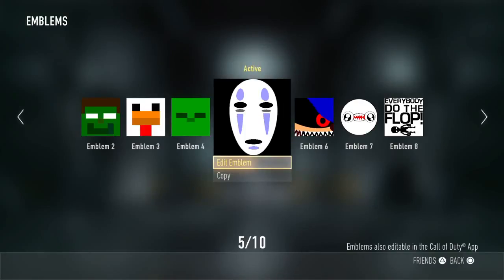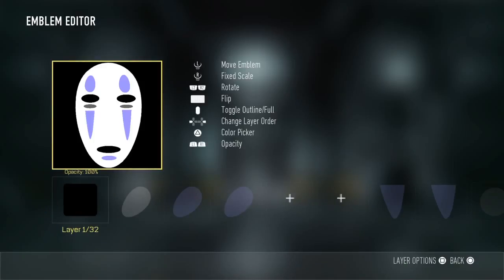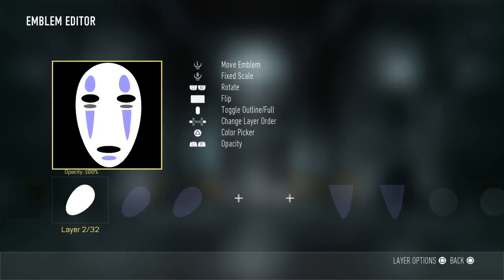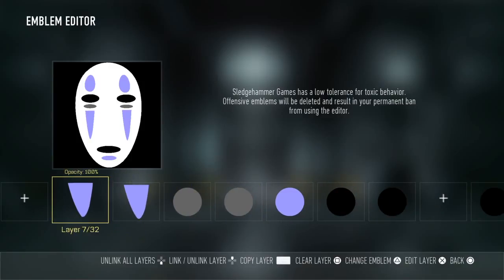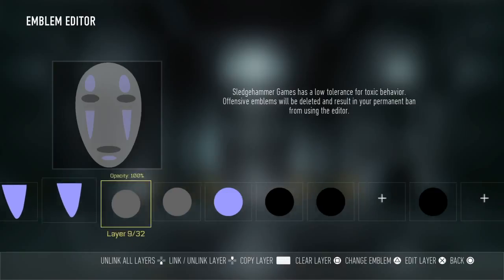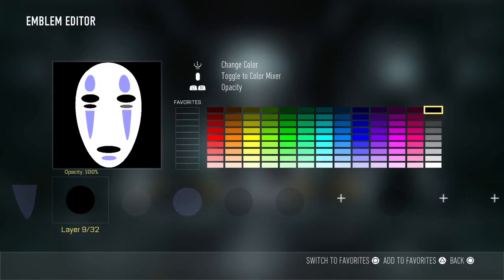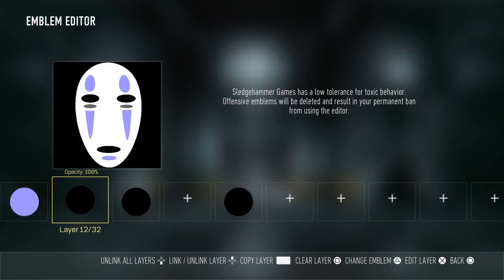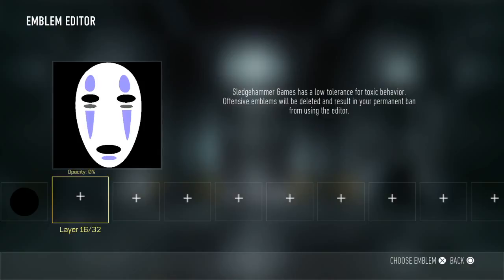Call of Duty®: Advanced Warfare: 'No Face' Emblem Tutorial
Video on how to make a No Face emblem for Call Of Duty: Advanced Warfare. Call of Duty® Advanced Warfare

Hi Guy's, Here we have a SMP Logo / Clown Face Emblem Tutorial for Call of Duty Advanced Warfare / COD AW. If you like this video please don't forget to .

This emblem can be made on Black Ops 3 & 2 as well as Call Of Duty Advanced Warfare! MORE Black Ops 3 .